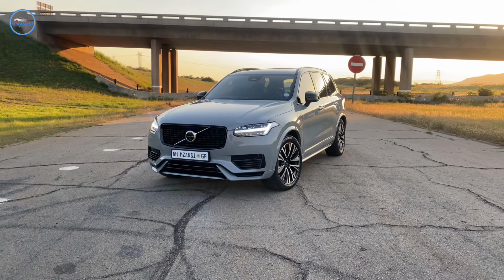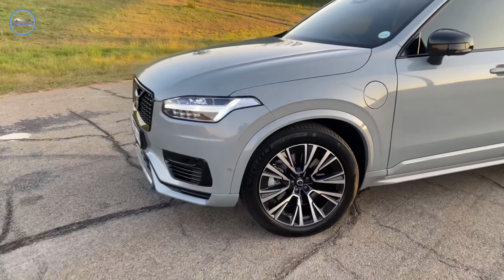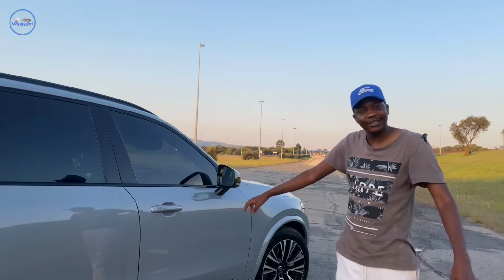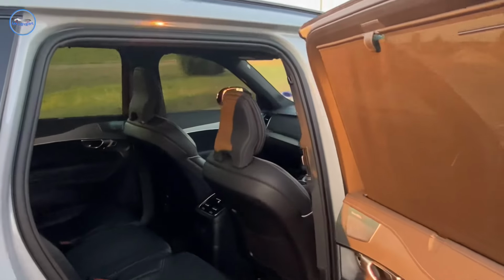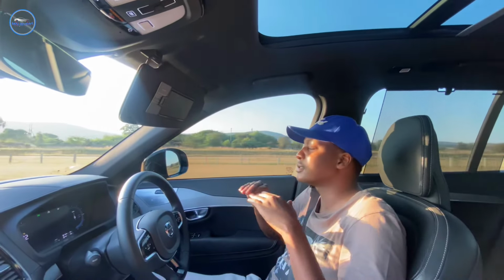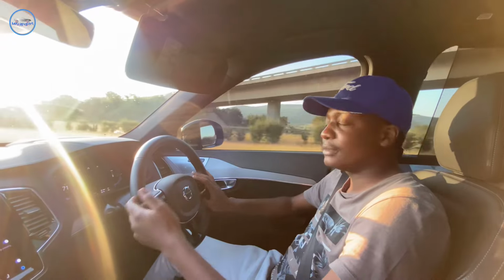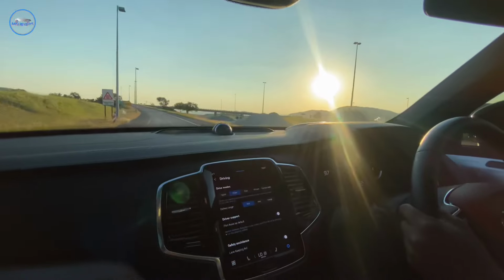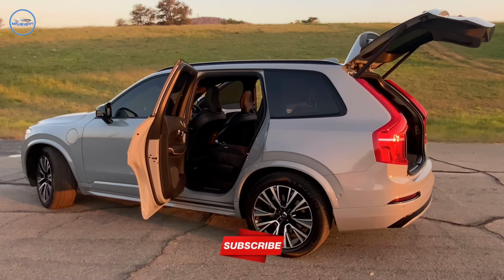Volvo XC90 T8 Recharge Review | Fast 2 litre Hybrid Boat on wheels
Are you in the market for a new SUV? This hybrid-powered SUV is not only stylish, but also incredibly comfortable for drivers and passengers alike. In our review, we take a closer look at its features, performance, and overall value, as well as its hefty price tag of R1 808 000. Whether you're a die-hard Volvo fan, or simply curious about this popular SUV, be sure to check out our review before making your next purchase.